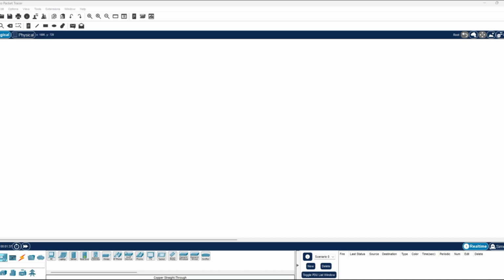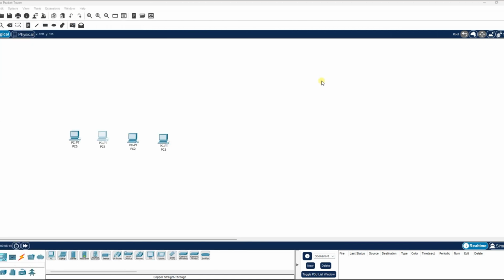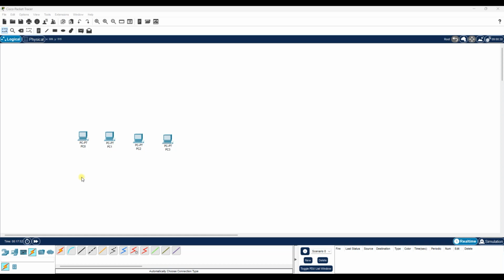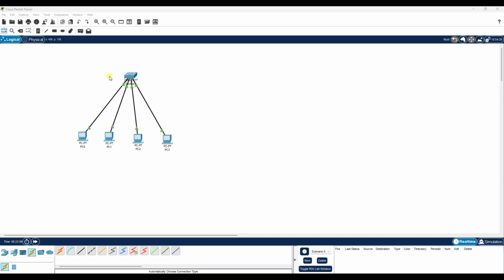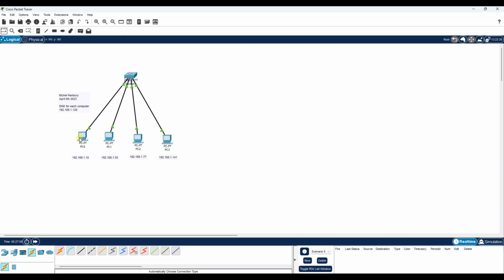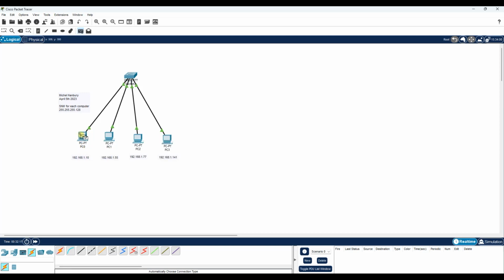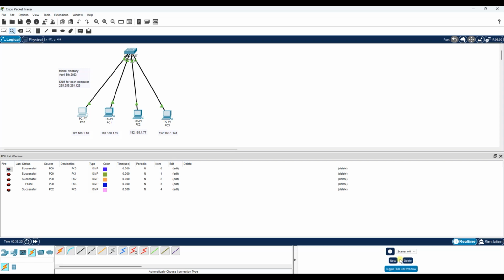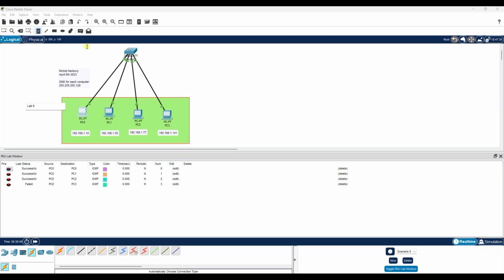Cisco Packet Tracer Basics ELE8940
Getting Started with Cisco Packet Tracee for ELE8940